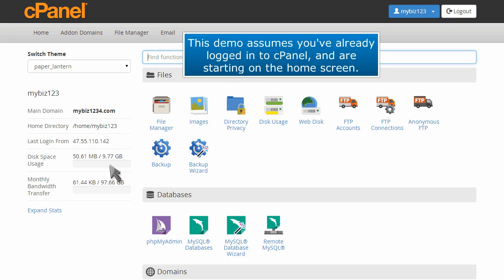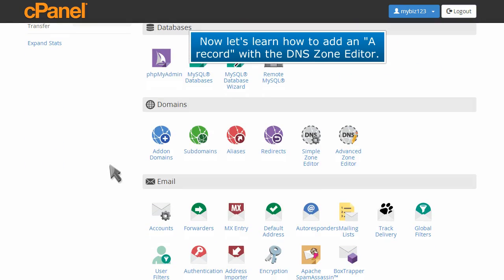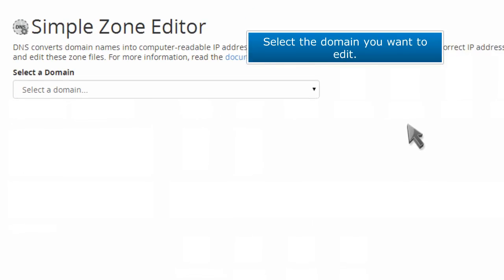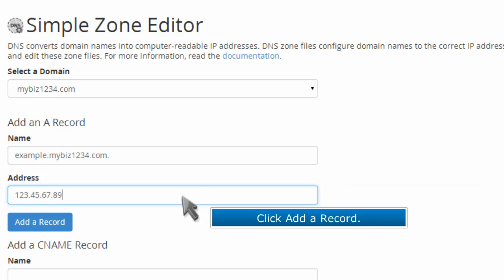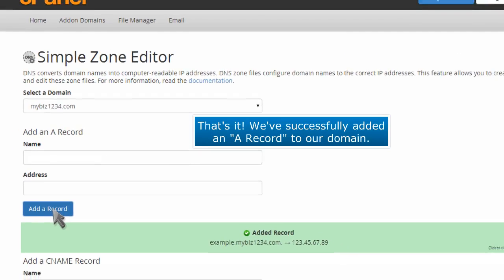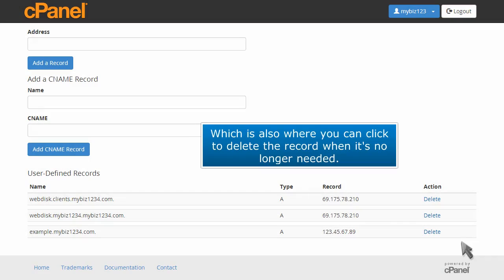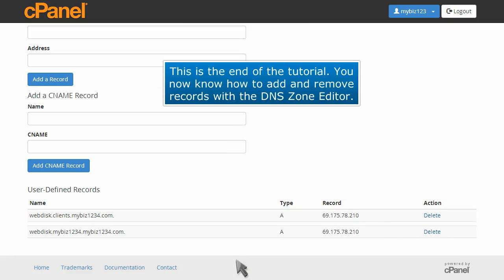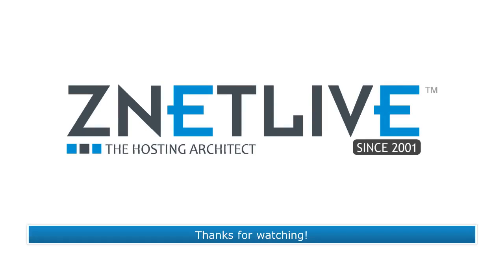How to add a record with the DNS Zone Editor in cPanel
Watch this video to get the idea about how to add a record with the DNS Zone Editor in cPanel.